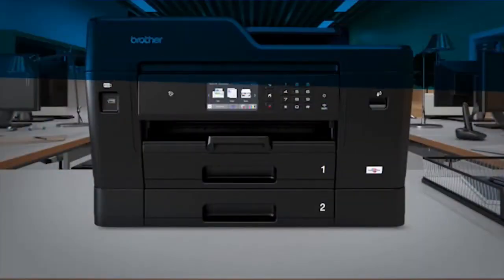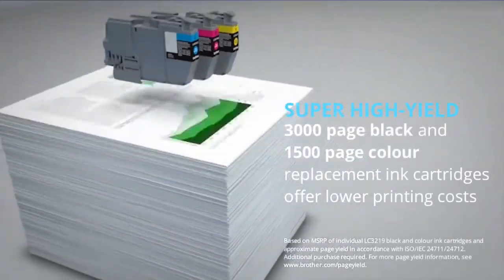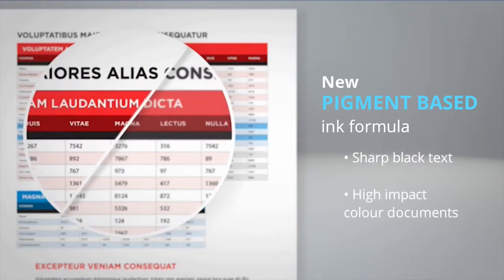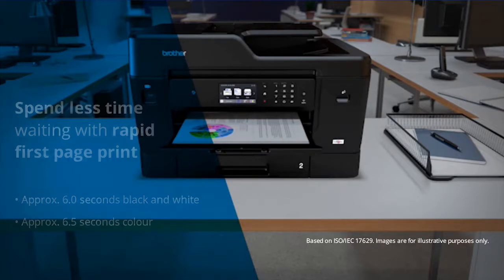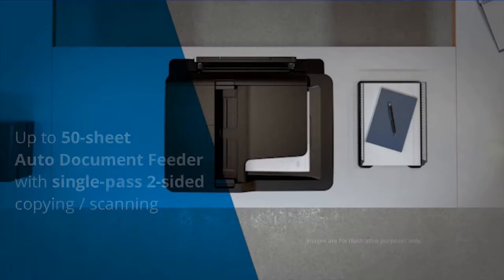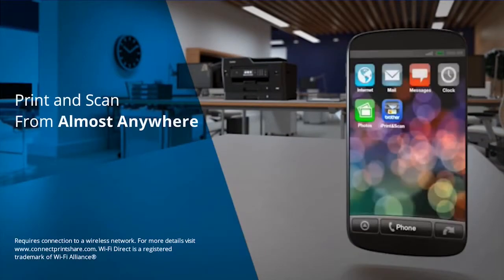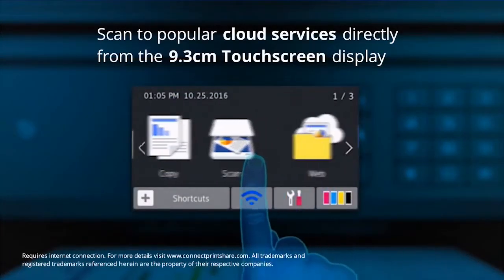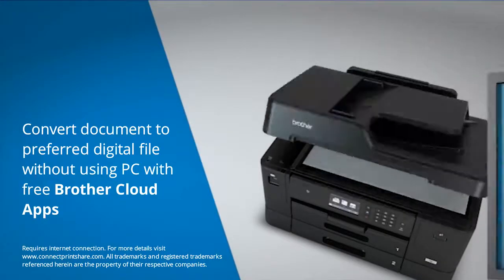Brother Inkjet MFC J6930DW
MFC-J6930DW

Impresora multifunción de tinta A4 y A3. Conexión WiFi, fax, función a doble cara en todas las funciones, doble bandeja, bandeja multipropósito y NFC.

Impresora 4 funciones en 1, impresora, copiadora, escáner y fax. 600 hojas de papel y conexión móvil, Cloud, Wi-FI Direct y NFC. Doble cara automática en todas las funciones hasta tamaño A3.

Características principales

Impresión, escaneado, copia y fax a doble cara automática hasta A3
22/20ppm mono/color comparable láser

Pantalla táctil de 9,3 cm

Alimentador de documentos hasta A3 dúplex

Red cableada y WiFI

Wi-FI Direct, NFC, conexión móvil y Cloud

General

Tipo de impresora Color

Functions Imprimir, Copia y escaneado, Fax

Pantalla Pantalla táctil

Tamaño de pantalla 9.3cm

Tamaño máximo del papel A3

Memoria 256MB

Brother Apps

Creative Center

Fax Forward to Cloud

Scan to Mobile

Copia

Copia a doble cara automática

Resolución 600 x 600ppp (monocromo y color)

Velocidad 12/9cpm monocromo/color

Ratio de ampliación / reducción 25% -400% en incrementos del 1%

Manejo de papel

Entrada de papel

Bandeja de entrada– 250 hojas hasta A3. Bandeja inferior- 250 hojas hasta A3. Bandeja multipropósito – 100 hojas hasta A3. Alimentador automático documentos (ADF) – 50 hojas hasta A3

Salida de papel

100 hojas hasta tamaño A4 (cara arriba). 50 hojas para tamaño superior A4 (cara arriba)

Escaneado

Escaneado a doble cara automático

Resolución 1.200 x 2.400ppp mono / 1.200 x 1.200ppp color (cristal). 600 x 600ppp mono / 300 x 600ppp color (ADF)

Velocidad A4 vertical -18 ipm (imágenes por minuto). A4 apaisado – 11 ipm (imágenes por minuto). A3 –8 ipm (imágenes por minuto)

Tipo de escáner CIS doble

Especificaciones de los soportes

Tipos y gramajes

Bandeja de entrada: 64-220g/m2 (260g/m2 utilizando papel Brother BP71). Bandeja inferior: 64-120g/m2. Bandeja multipropósito: 64-220g/m2 (260g/m2 utilizando papel Brother BP71). Dúplex automático: 64-120g/m2. ADF: 64-90g/m2

Tamaños

Bandeja de entrada: A4, LTR, EXE, A3, LGR, LGL, Folio, A5, A6, foto (10x15cm/9x13cm/13x18 cm), tarjeta 13x20cm, sobres (com-10, DL, Monarca, C5) Mexico Legal, India Legal. Bandeja inferior: A4, LTR A3, LGR, LGL, Folio, Mexico Legal, India Legal. Bandeja multipropósito: A4, LTR, EXE, A3, LGR, LGL, Folio, A5, A6, foto (10x15cm/9x13cm/13x18cm), tarjeta 13x20cm, sobres (com-10, DL, Monarca, C5) Mexico Legal, India Legal. Dúplex automático: A3/LGR/LGL/Folio/A4/LTR/EXE/A5/Mexico Legal/India Legal. ADF Ancho/Largo: De 105/148 mm a 297/431,8 mm. *largo hasta 900mm con la función de papel largo